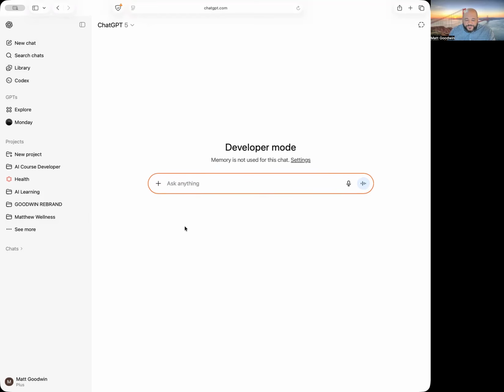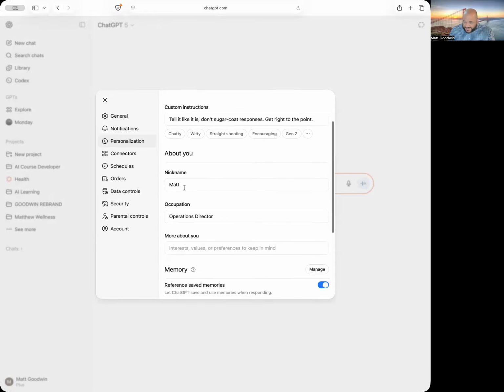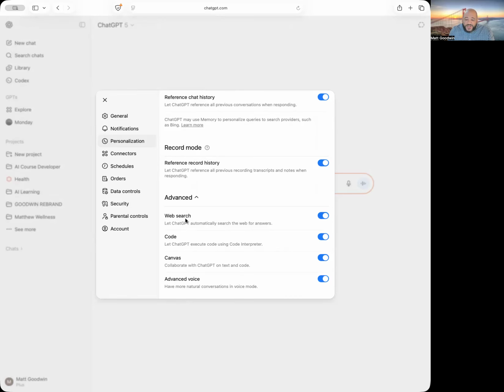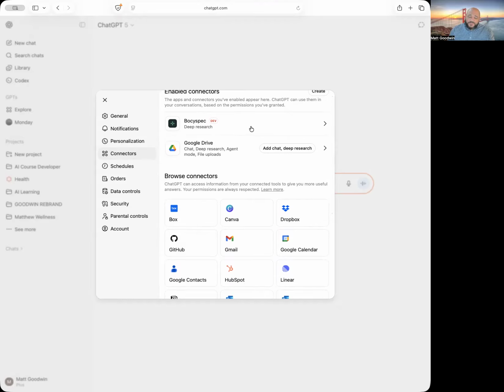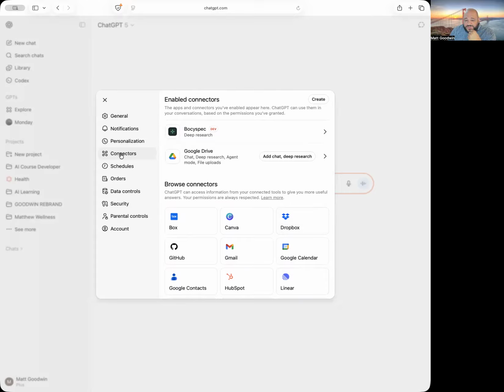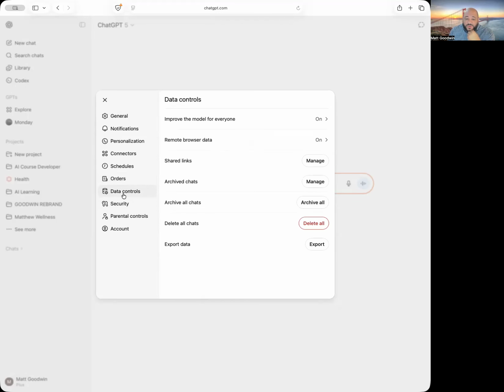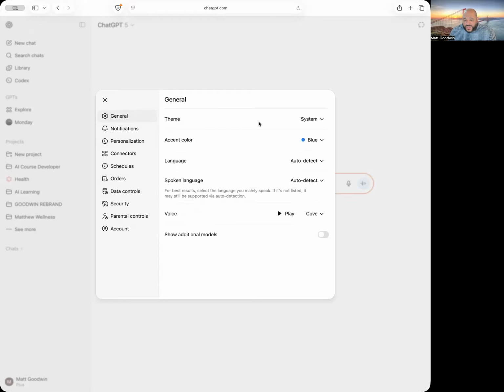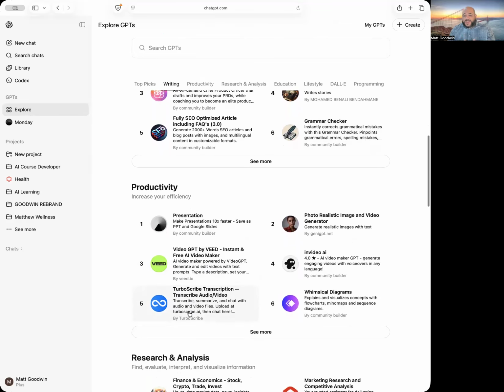Customizing Chat GPT for your use case.